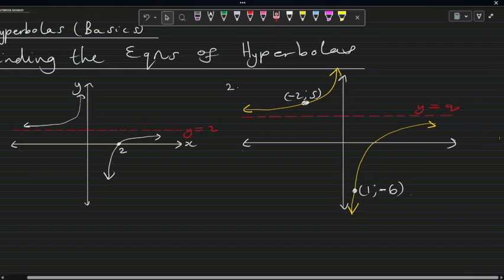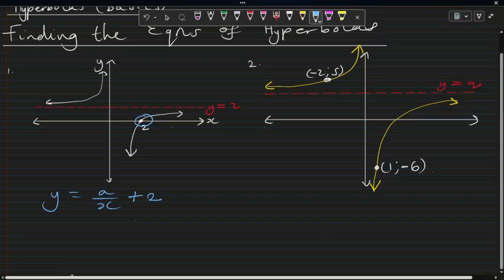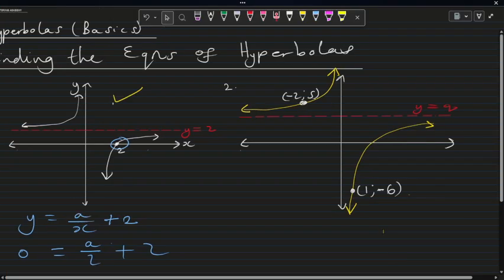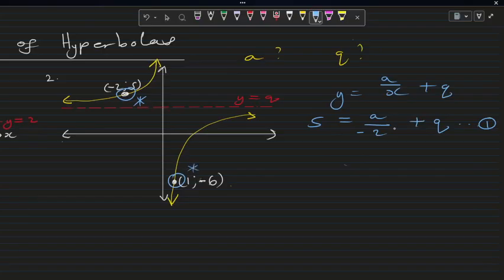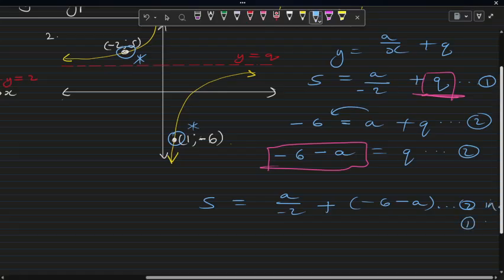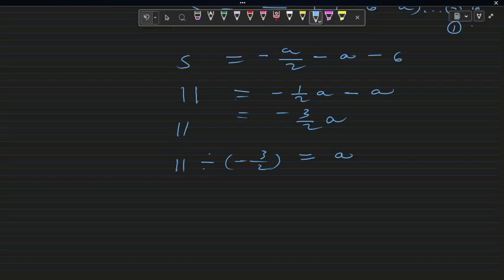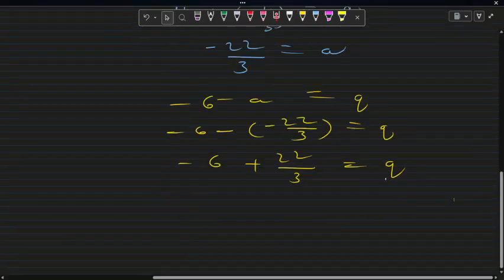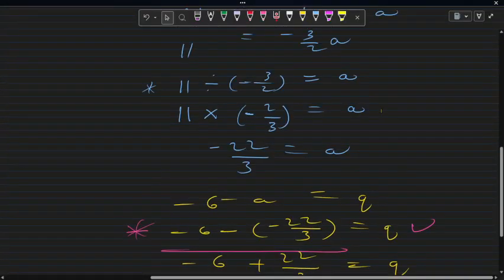FINDING EQUATIONS OF BASIC HYPERBOLAS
IN THIS SESSION WE DISCUSS THE PROCEDURE OF DETERMINING THE EQUATIONS OF A BASIC HYPERBOLIC FUNCTION.